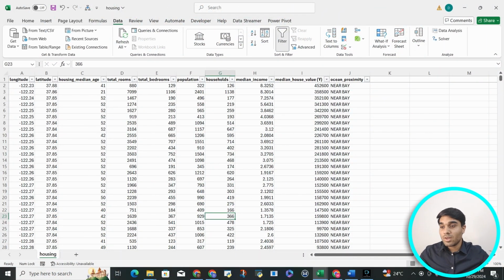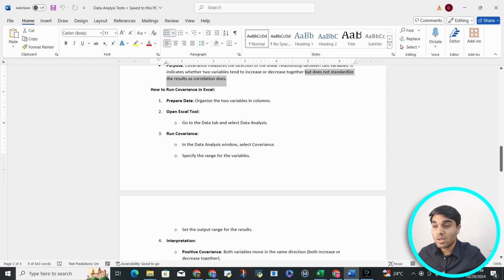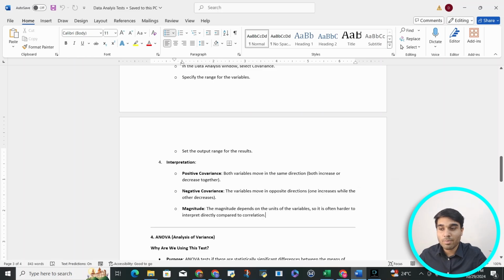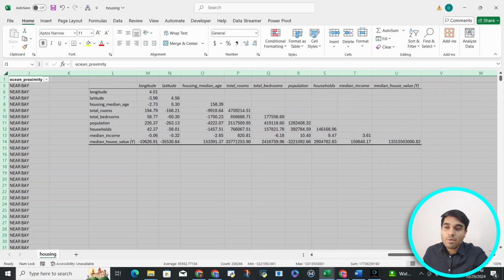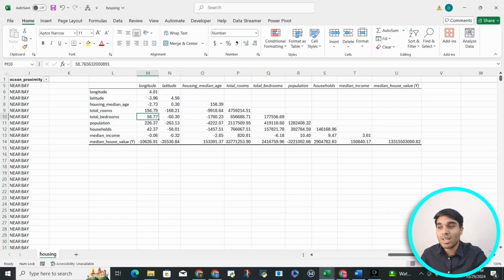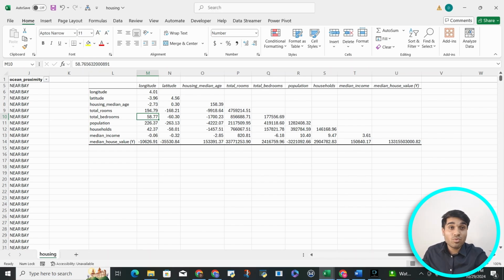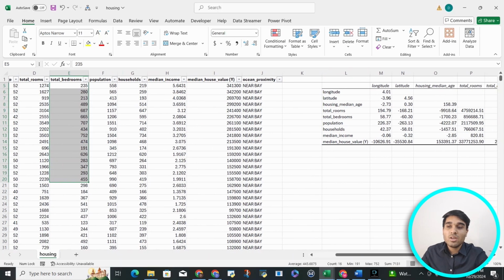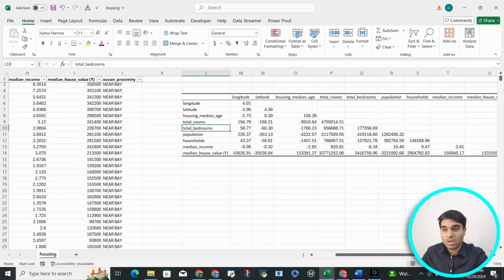Learn MS Excel for Job | Lecture 24: Data Analysis Tool-Pack Part 3!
Welcome back to The Root Experts! We learn the A-Z of Excel in one quick series. In Day 24 of our Marathon we learn: Data Analysis Tool-Pack!

Happy Learning ;)